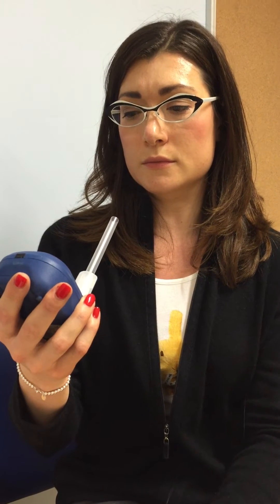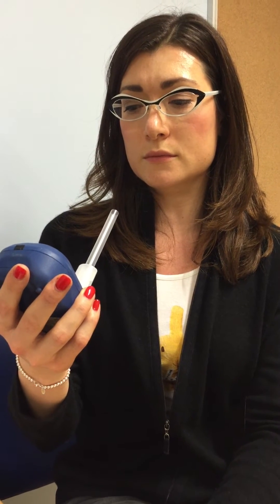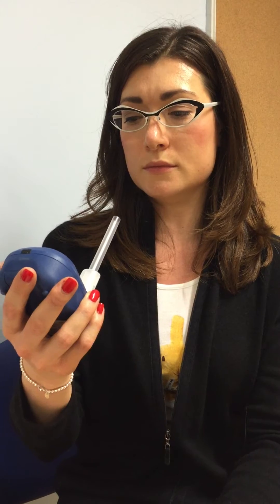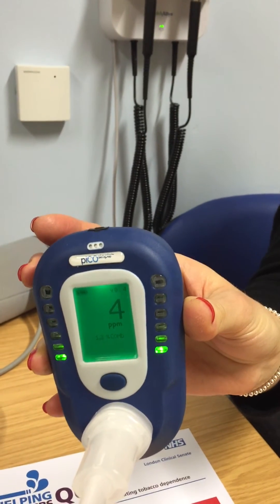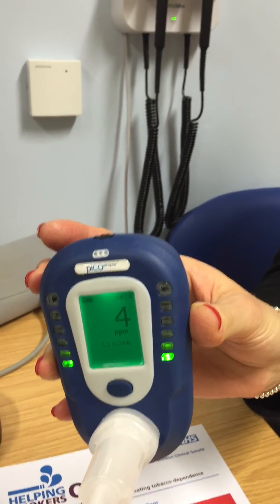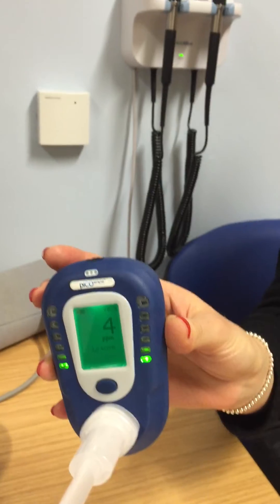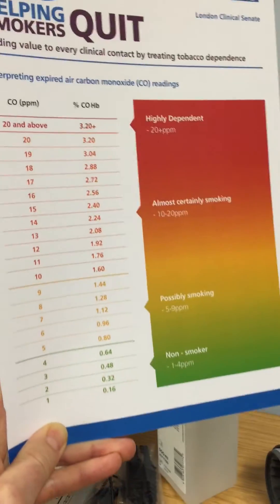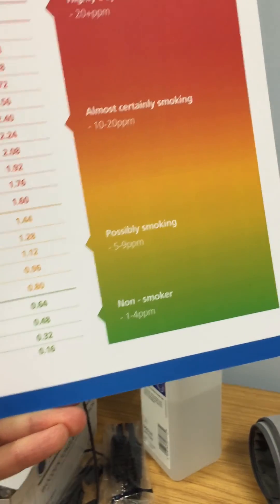How to use a carbon monoxide (CO) monitor and chart to validate smoking status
GP Noel Baxter demonstrates how to use a carbon monoxide (CO) monitor and chart during a consultation, in this case an asthma review, to validate smoking status. The Helping Smokers Quit Programme recommends that near-patient (i.e. desk-top, bed-side and home) CO monitoring by clinicians is made possible through the routine provision of CO monitors, and training in how to use them with a patient as a motivational tool. The Helping Smokers Quit Programme has published guidance for health professionals on expired carbon monoxide (CO) testing